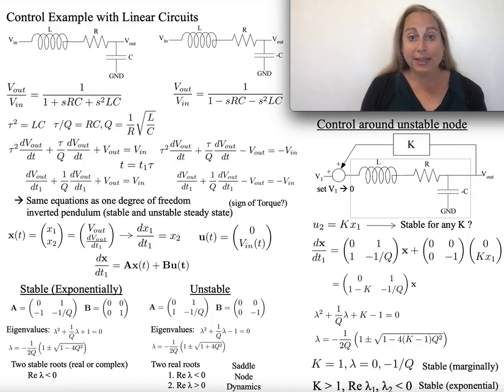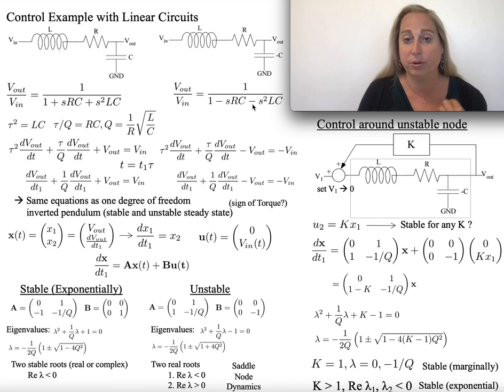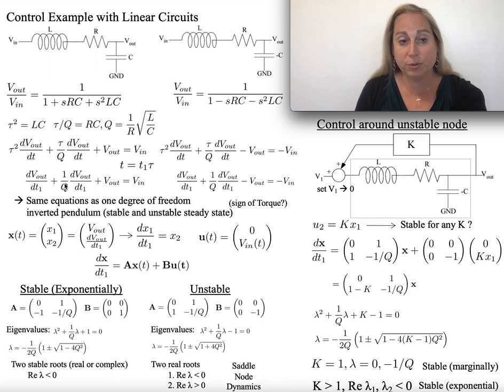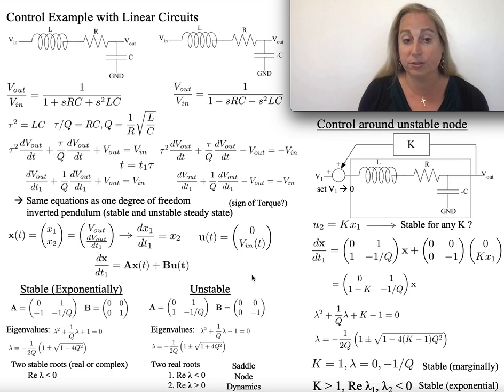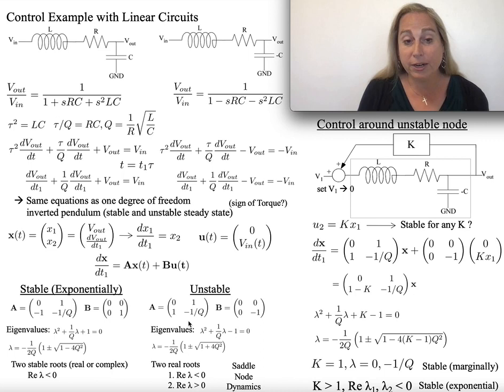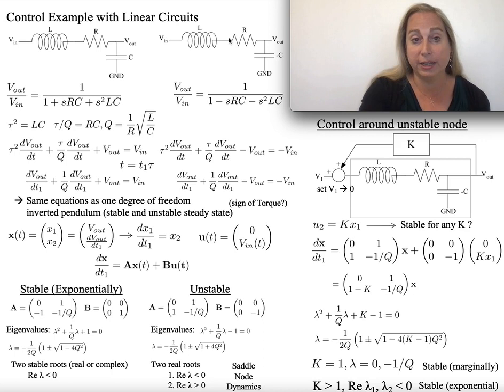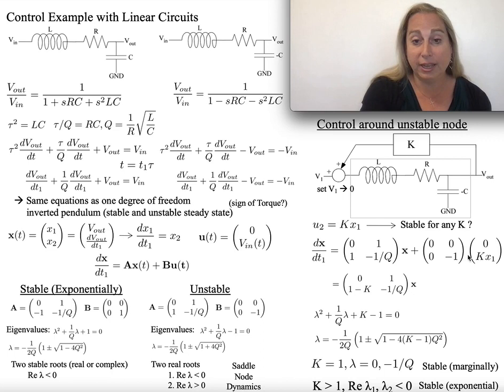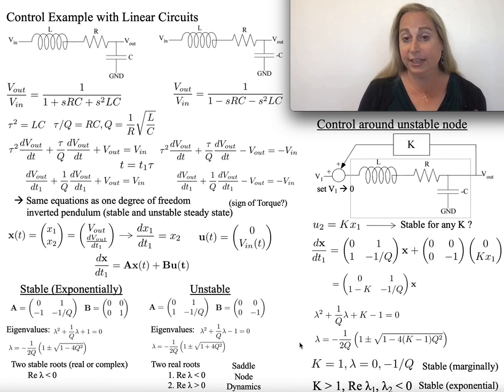An Example of Control Systems using Linear Circuits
This video shows an example of a control system using linear circuits, one a stable LCR circuit and one an unstable LCR circuit.  These circuits are related to the stable and unstable states of the one-degree of freedom inverted pendulum.  This discussion looks at the state-space formulation, its stability, as well as a simple form of considering the control of this system.